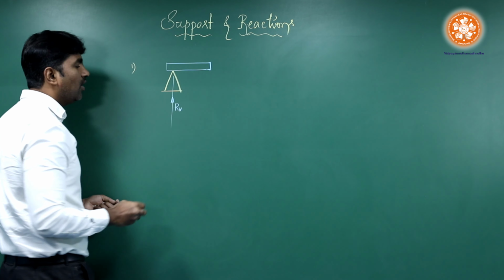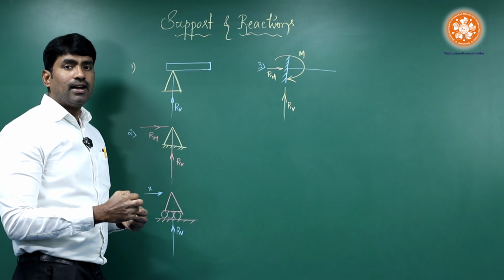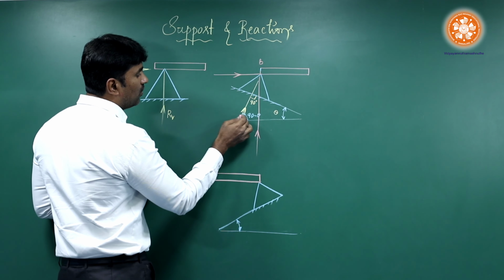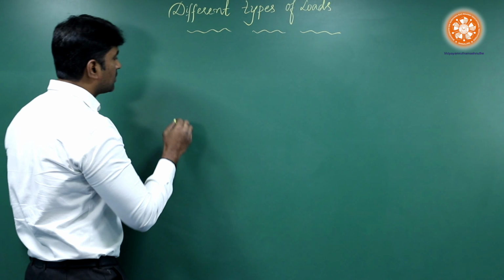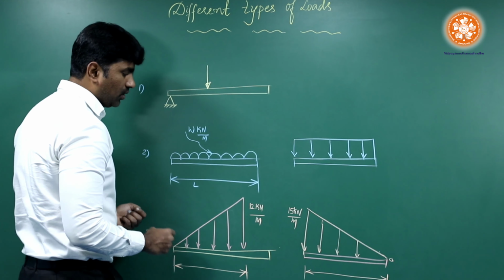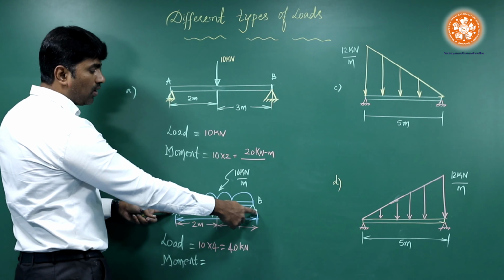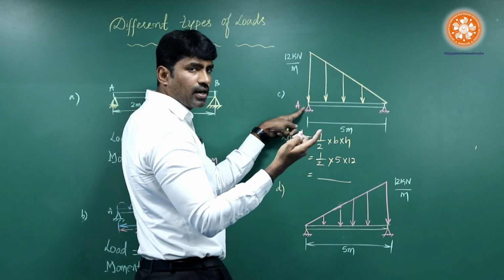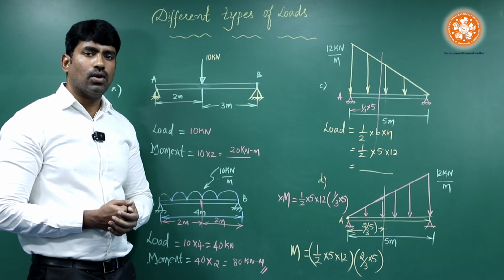BNMIT#Types of Support & Loads#Mechanical Engineering#VBR